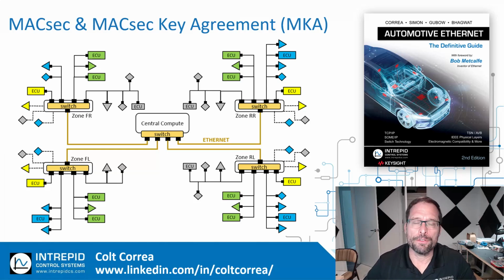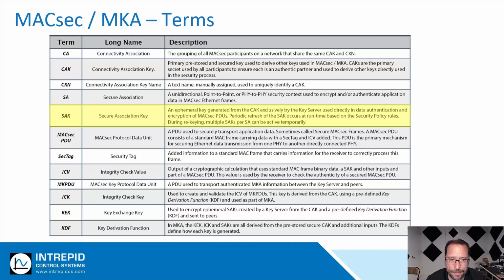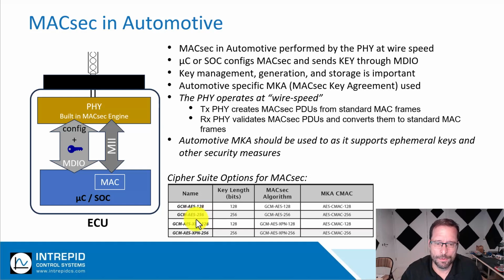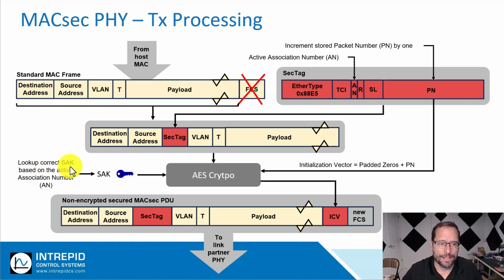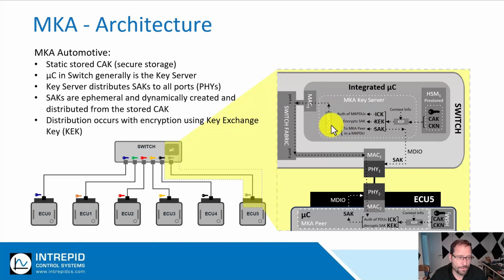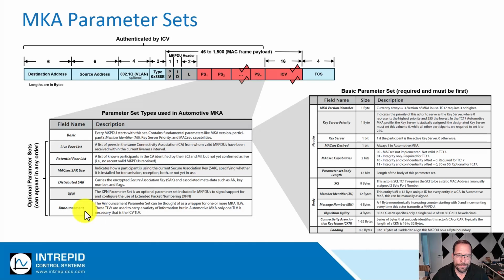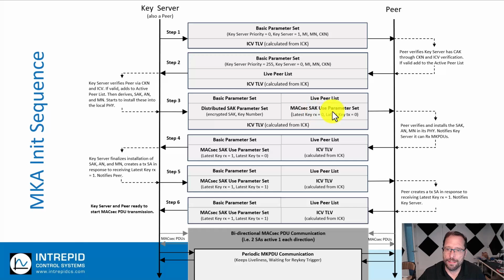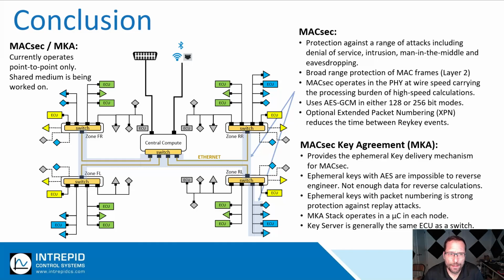MACsec & MACsec Key Agreement (MKA) by Colt Correa Author - Automotive Ethernet - Definitive Guide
MACsec and the MACsec Key Agreement (MKA) protocol are the foundational technologies protecting in-vehicle Ethernet communications.  Employing existing IEEE standards, the OPEN Alliance Inc. Technical Committee 17 (TC17) authored a MACsec usage profile tailored to automotive use cases.

▶️ MACsec (IEEE 802.1AE-2018) provides robust Layer 2 security for Ethernet frames. It ensures:
Authentication: Verifies the message source.
Integrity: Confirms data hasn't been altered.
Confidentiality: Offers optional data encryption.
Replay Protection: Stops attackers from reusing old data packets.

▶️ MKA (IEEE 802.1X-2020) is the key manager. It securely generates and distributes the dynamic, ephemeral keys that MACsec uses. This automated process ensures the security keys are fresh and extremely difficult to compromise.

00:00 MACsec & MACsec Key Agreement Intro
00:25 SDV/Zonal Cybersecurity
01:27 Automotive MACsec/MKA
05:05 MACsec/MKA - Terms
10:20 MACsec/MKA - Security Policy
12:46 MACsec in Automotive
14:37 MACsec Architecture
17:26 MACsec PDU - Frame Format
20:04 MACsec PHY - Tx Processing
21:34 MACsec PHY - Rx Processing
23:22 MKA - Key Distribution
26:27 MKA Architecture
28:49 MKA - MKAPDU Structure
30:15 MKA Parameter Sets
38:42 MKA Init Sequence
43:43 MKA Rekey Sequence
48:31 Conclusion